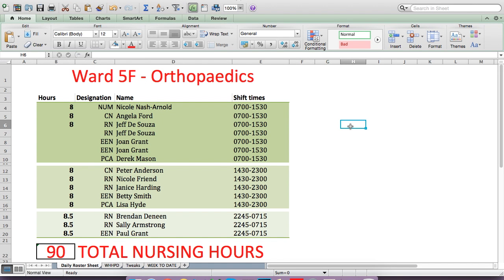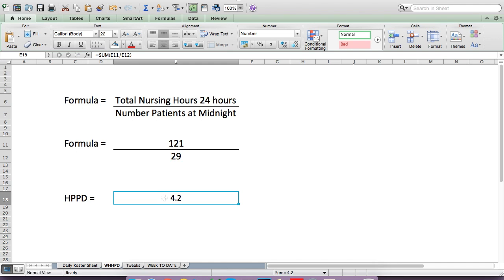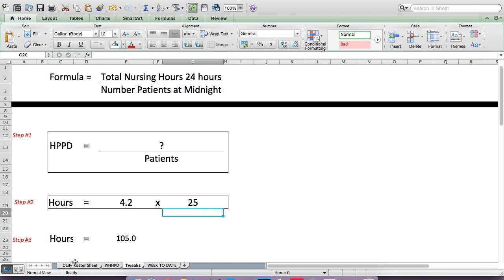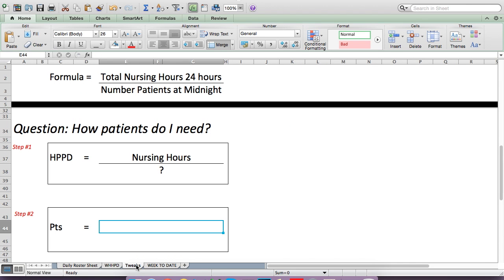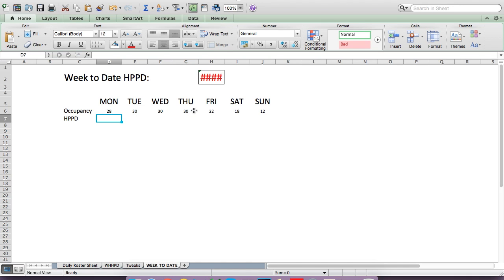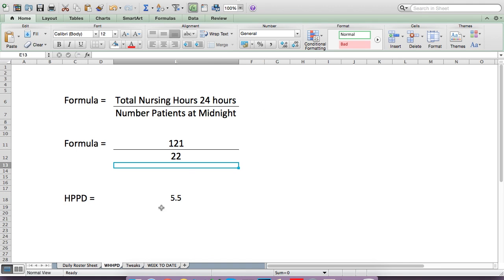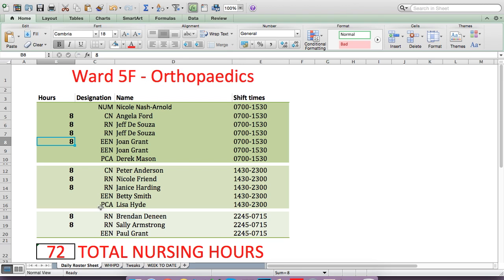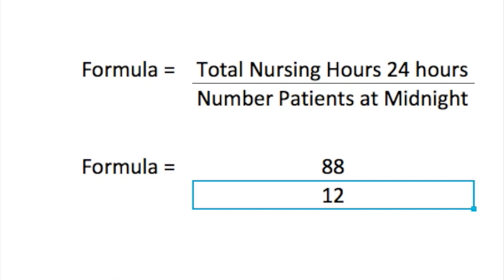WHPPD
This video is about WHPPD